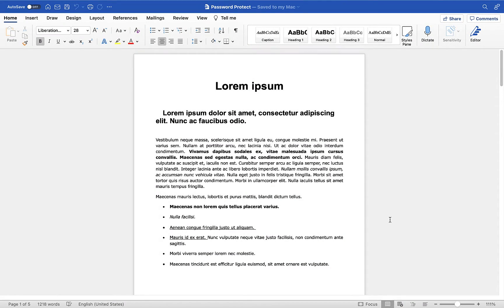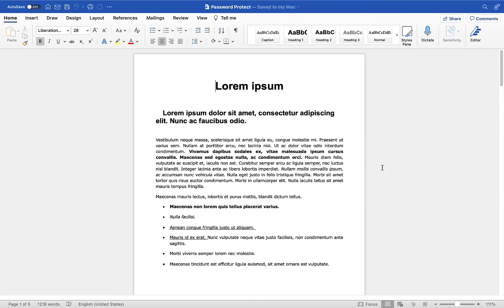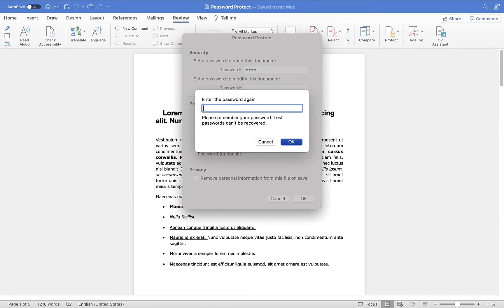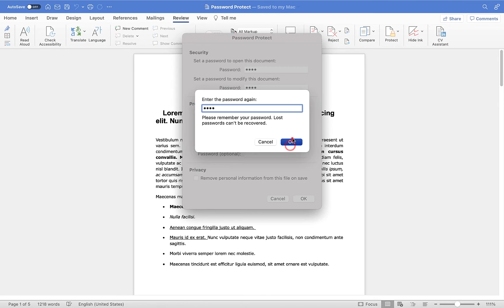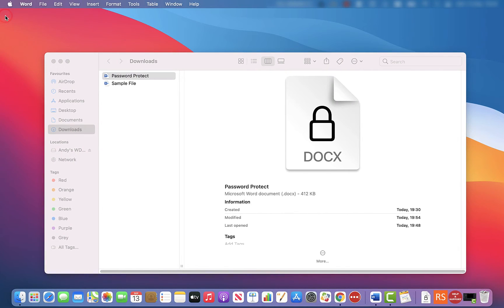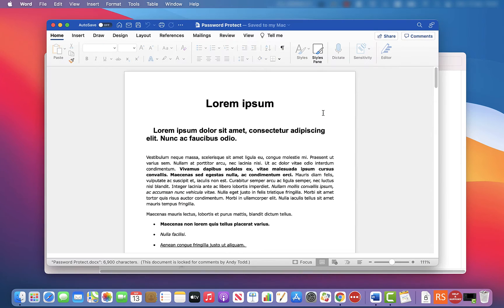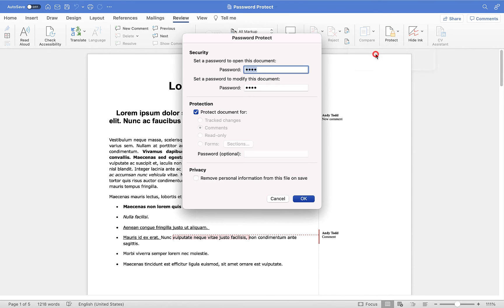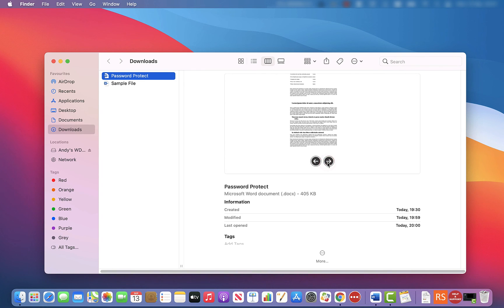How to password protect a document in Microsoft Word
In this short tutorial, discover how easy it is to add a layer of security to protect it with a password. The document will only be able to be opened by users who know or possess the password. Not only will you learn how to add a password to your Microsoft Word document but you'll also learn how to remove it.